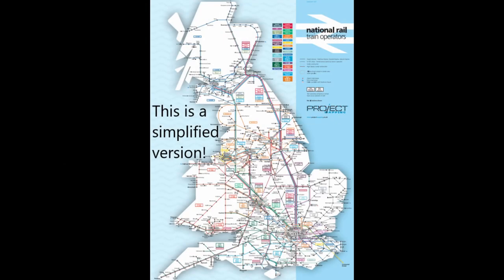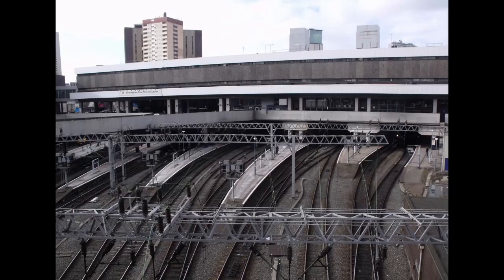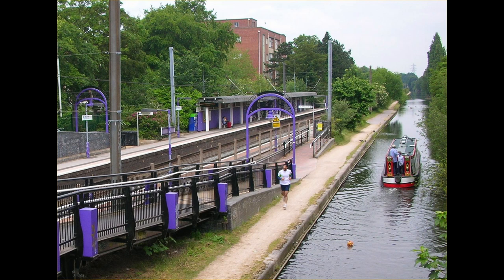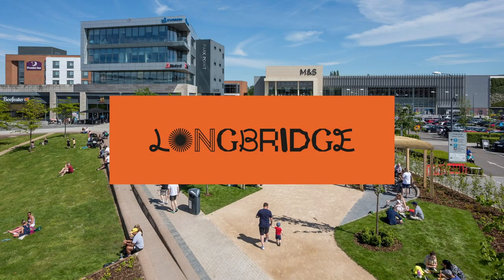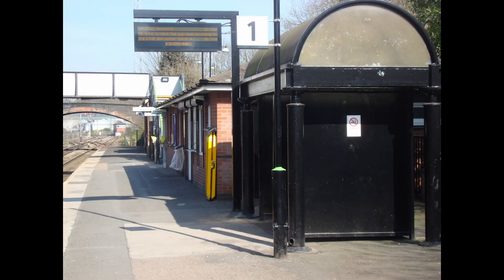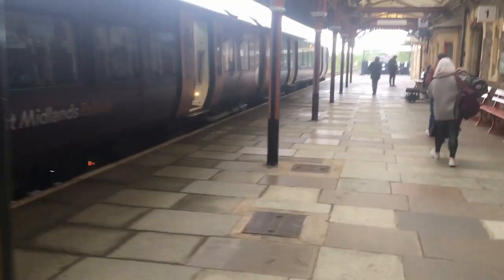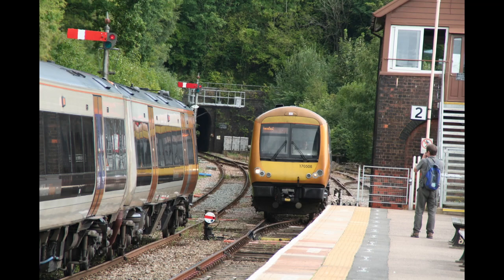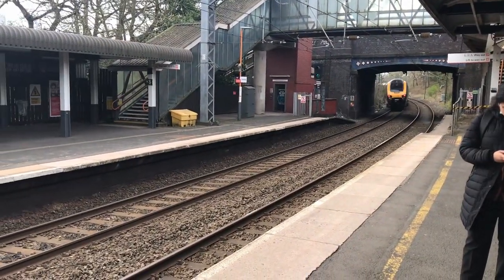A very unique Mainline: Titbits of Birmingham to Hereford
The too often overlooked Birmingham to Hereford Mainline holds massive variety, from the dense urban core of Birmingham, to the leafy suburbs of Barnt Green, from the Cathedral City of Worcester, to the rural hills of Herefordshire. And with such a fascinating line, there are many unusual little pieces of information, sometimes funny, sometimes shocking, but almost always interesting. So let's take a look at the Titbits of this very important little mainline.

Photography:
National Rail Enquiries
GavinWarrins, Public domain, via Wikimedia Commons
Unknown authorUnknown author, Public domain, via Wikimedia Commons-1903
Unknown authorUnknown author, Public domain, via Wikimedia Commons
David Stowell / Northfield Station
Longbridge Birmingham
Jonathan Billinger / Part of the MG Rover works, Longbridge
Richard  Dunn / Blackwell at the top of the Lickey Incline, looking down towards Bromsgrove, Malverns in the distance
Ledbury Station
Visit the Malverns.org
Robin Madge / Last Passenger train at Newent Station.